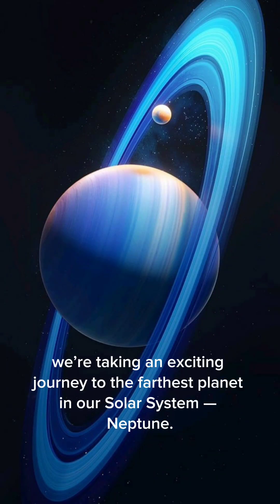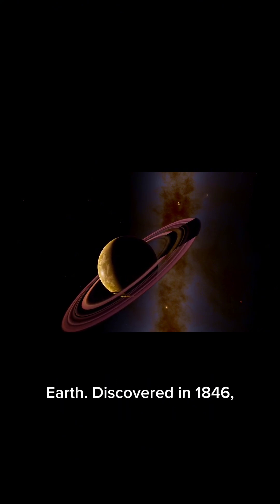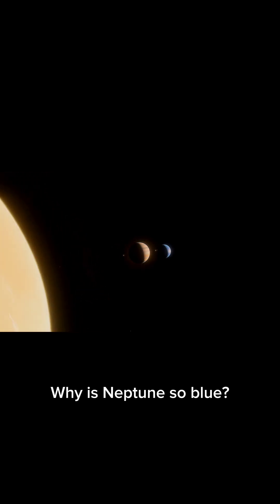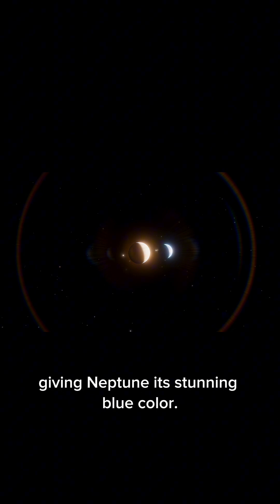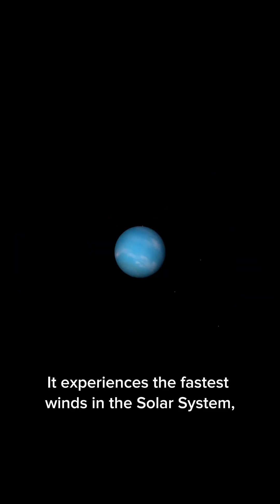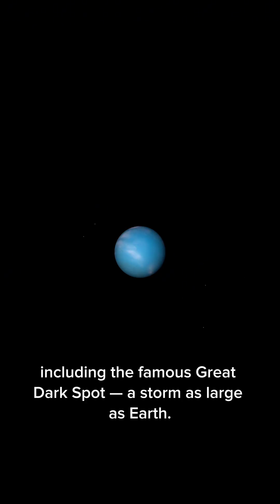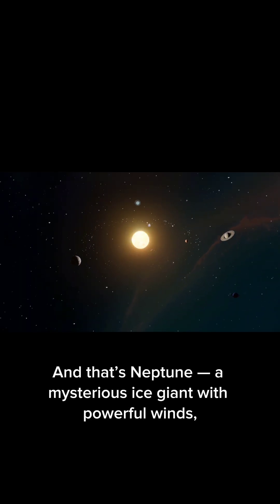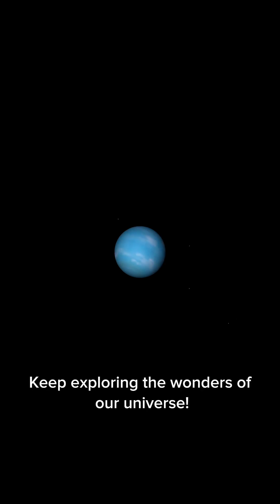"Neptune: The Mysterious Blue Giant of Our Solar System#space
Explore the fascinating planet Neptune, the eighth and farthest planet from the Sun in our Solar System. Learn about its striking blue color, powerful winds, enormous storms, and intriguing moons like Triton. This video takes you on a scientific journey to uncover the mysteries of this ice giant. Perfect for space enthusiasts and students eager to understand more about our cosmic neighborhood."